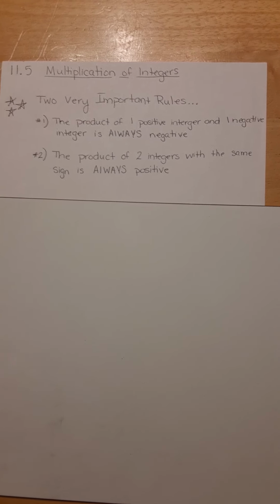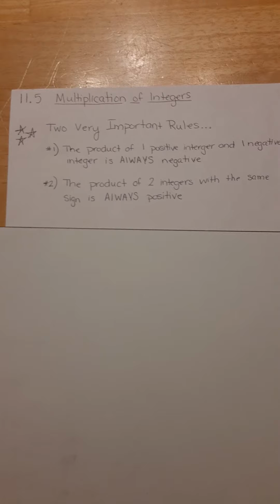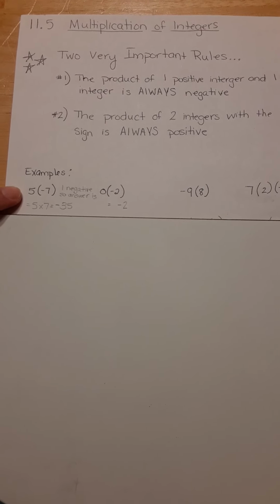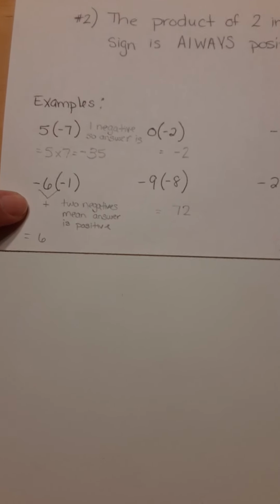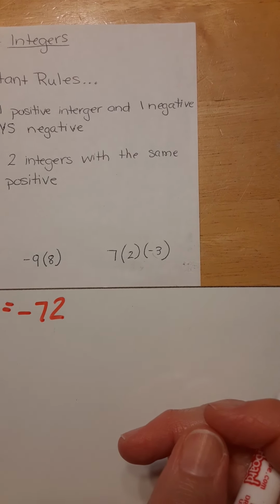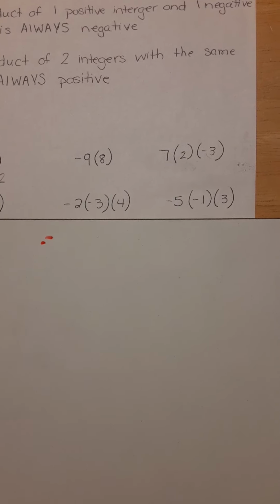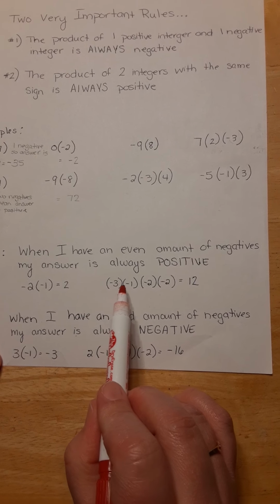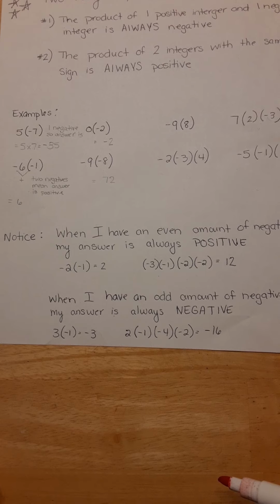7th Math 11.5 Multiplication of Integers